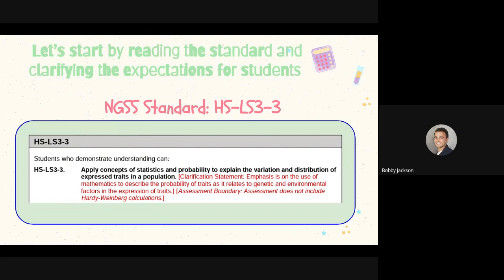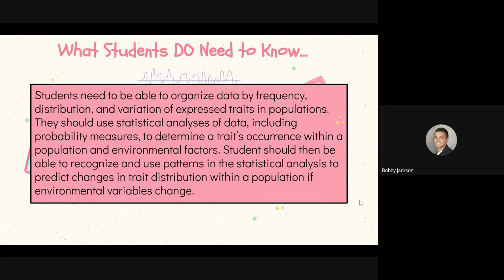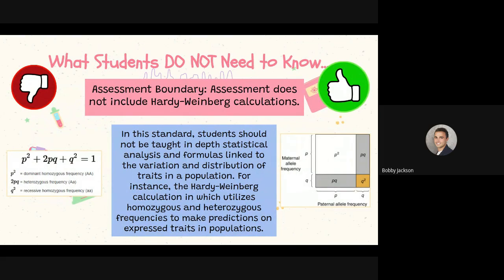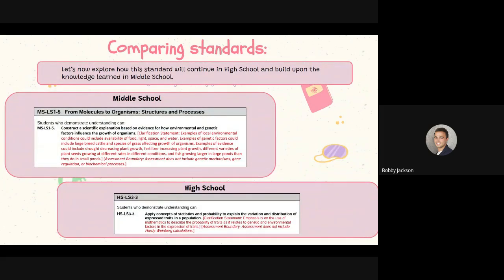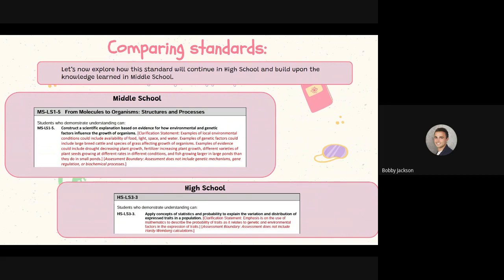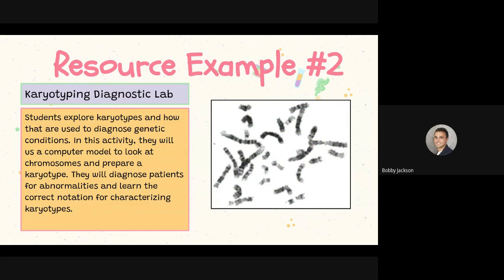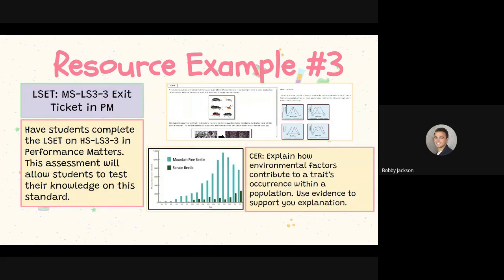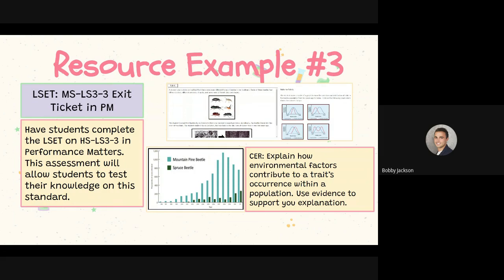Variation and Distribution of Traits - Inheritance Q3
3.5: Stats on Genetic Variation and Traits

HS-LS3-3: Apply concepts of statistics and probability to explain the variation and distribution of expressed traits in a population. [Clarification Statement: Emphasis is on the use of mathematics to describe the probability of traits as it relates to genetic and environmental factors in the expression of traits.] [Assessment Boundary: Assessment does not include
Hardy-Weinberg calculations.]